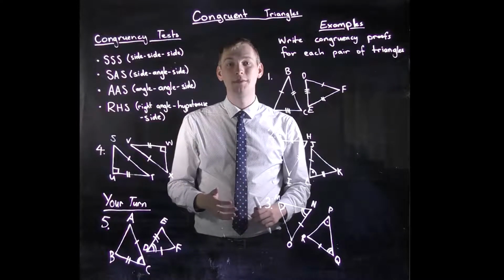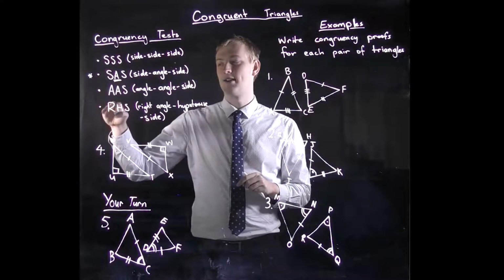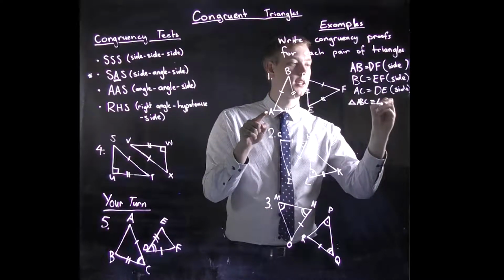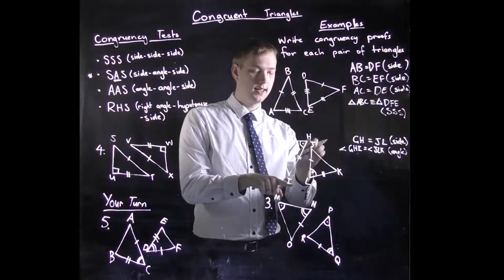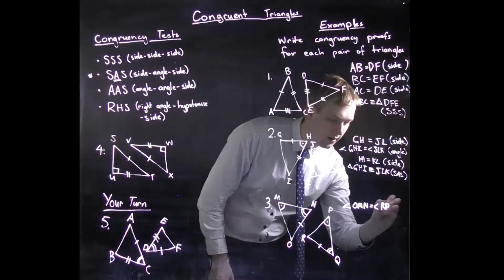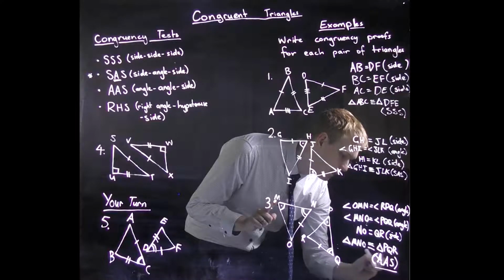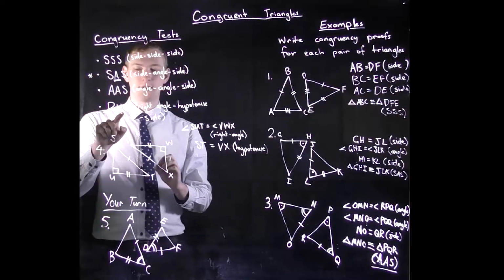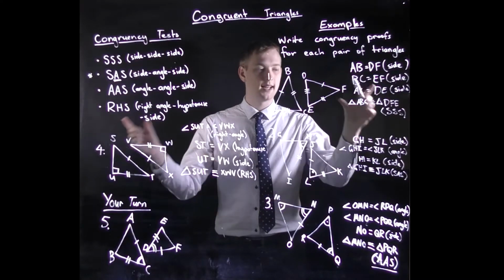Triangle Congruence Tests